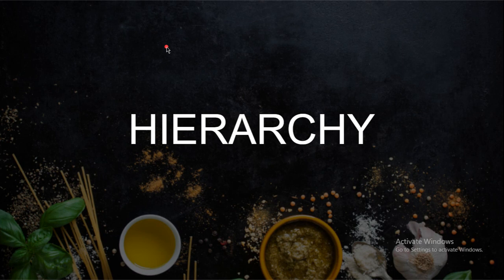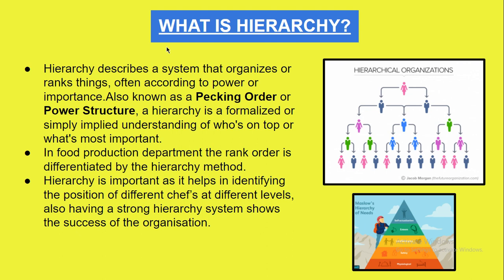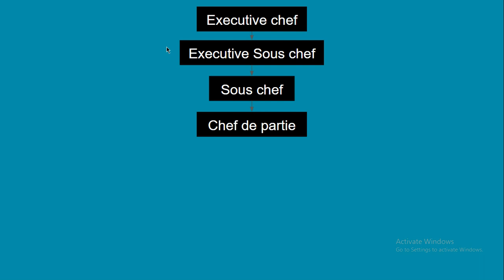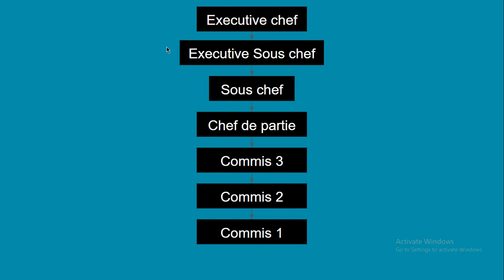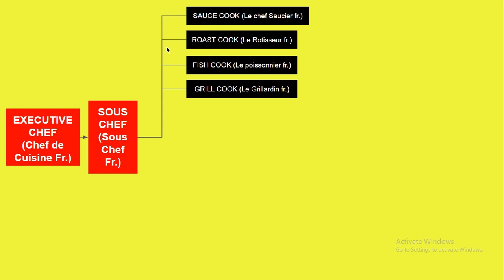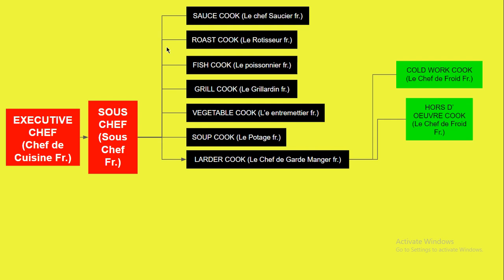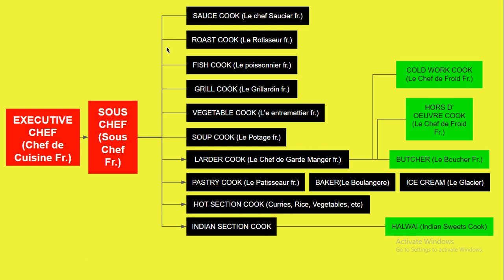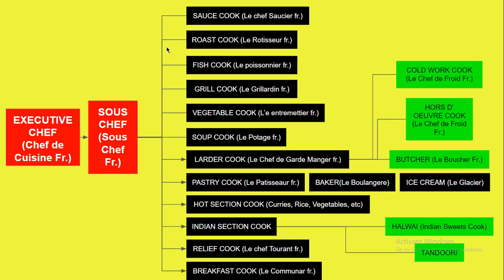Kitchen Hierarchy || Organizational Structure || For Beginners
This video has the basic knowledge about Hierarchy and the hierarchy system that is followed in the kitchen hotel. Moreover, two kitchen hierarchies are explained in this video and many other things are also discussed here.
Do check out this video, it has great knowledge content for food production and culinary students.